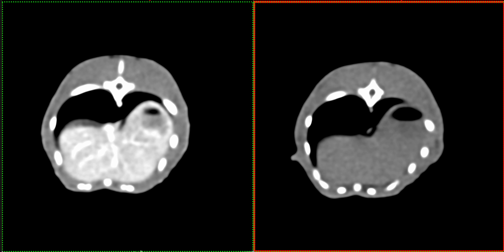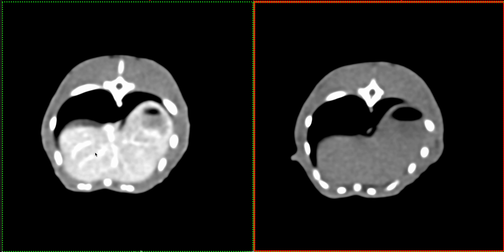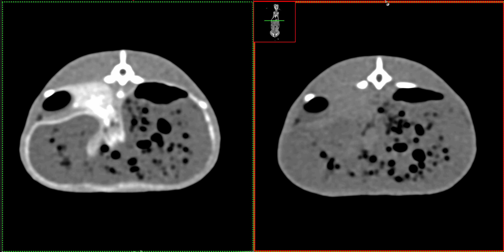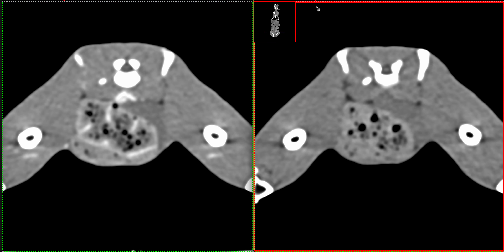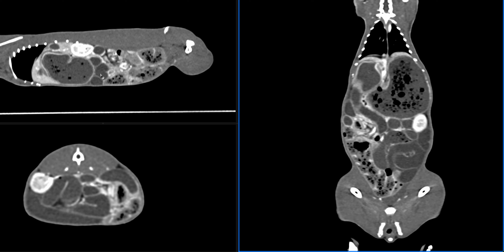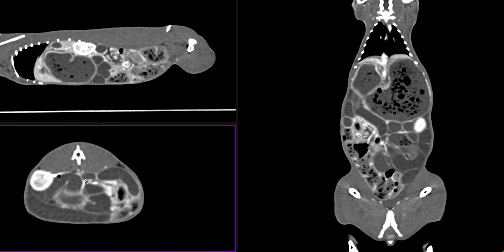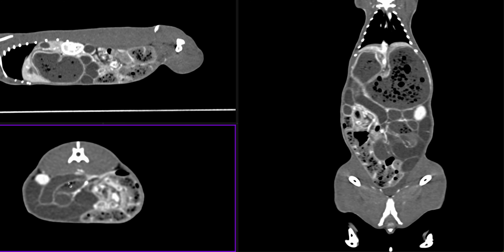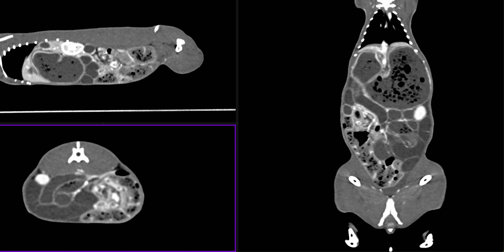It's Your Case - 2.5yo Male Entire Rabbit dehydrated, severely hypothermic & abdominal distension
Welcome to It's Your Case! 🔎

Continuing this month's theme of "Don't get your gastrointestinal tract in a twist!", today Dr Amy Zalcman presents a 2.5yo Male Entire Rabbit dehydrated, severely hypothermic & abdominal distension.

Be sure to read the full case report over on our website for this one - is there other findings in the head!? Take part and let us know.

To take part, simply follow the steps below...

We can't wait to hear your thoughts, findings and questions on this one!